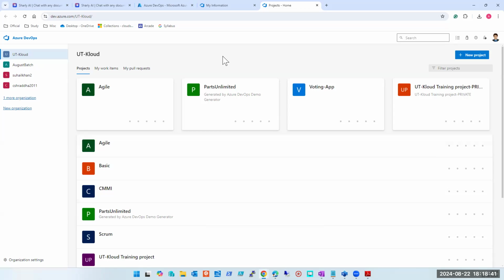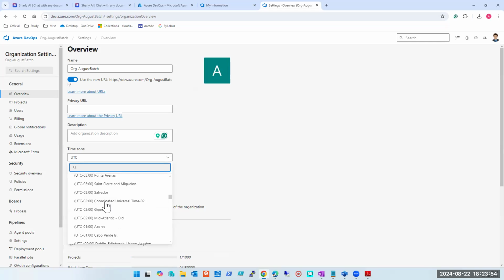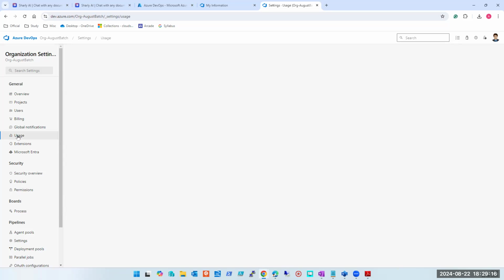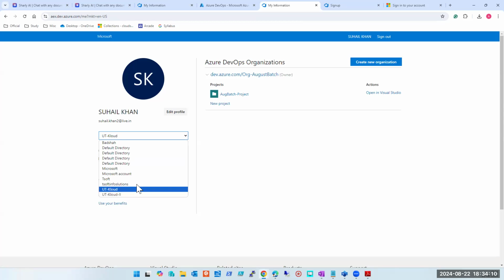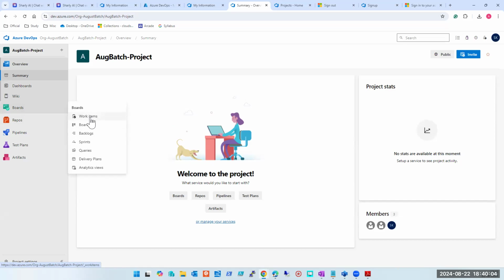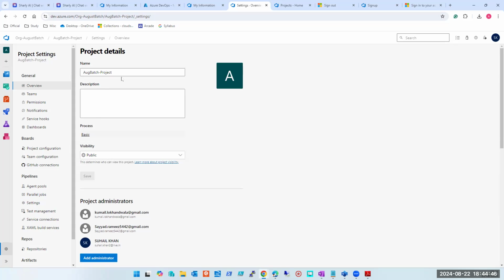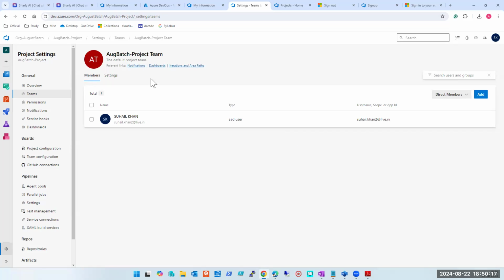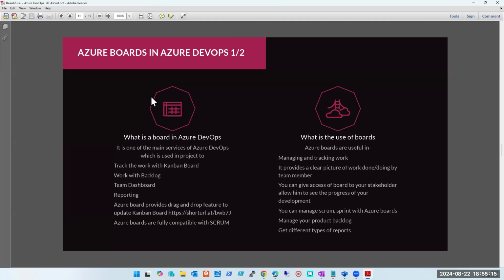Azure DevOps Session3 Organization settings and Project settings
August 2024 Batch: Azure DevOps Course AZ-400

In this batch, we offer courses on Azure DevOps (AZ400). The courses will include live examples, ticketing tools, workflow, team details, work hierarchy, processes, etc.

The purpose of this session is to cover: Organization settings and Project settings